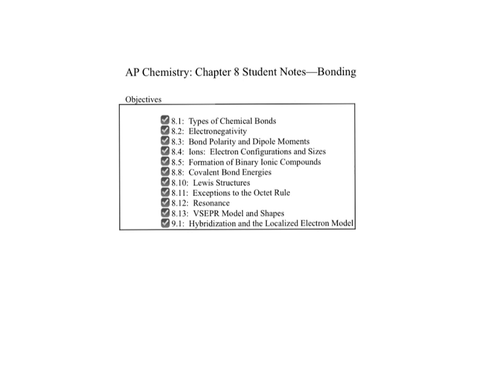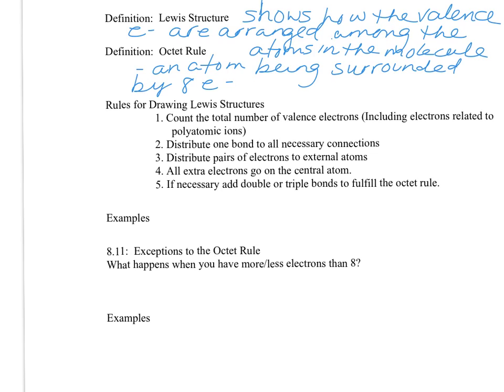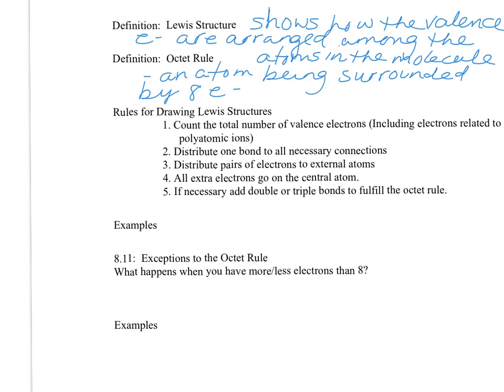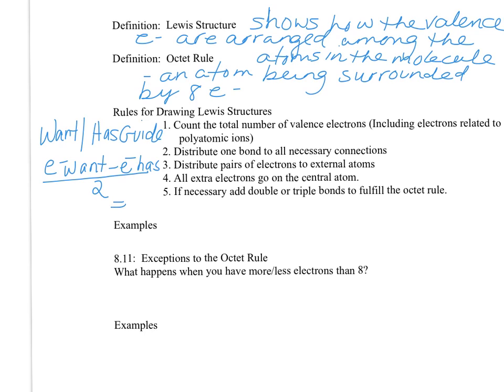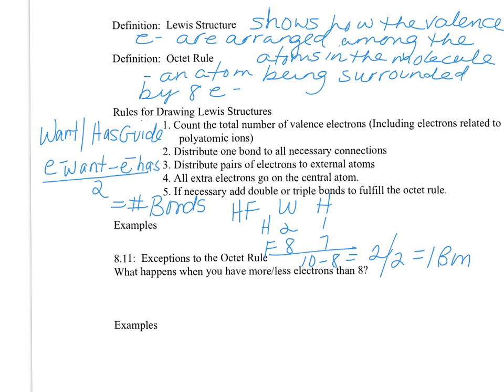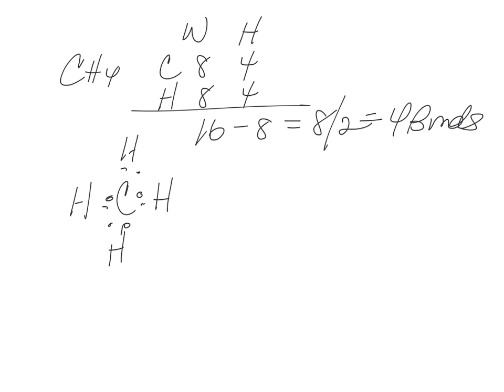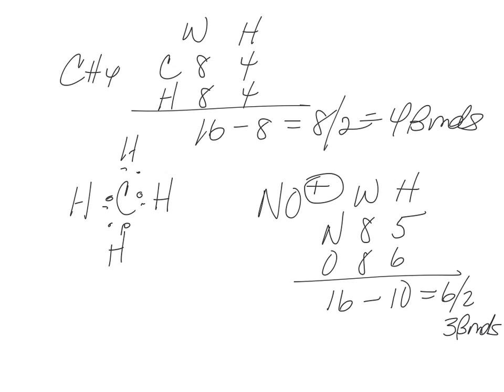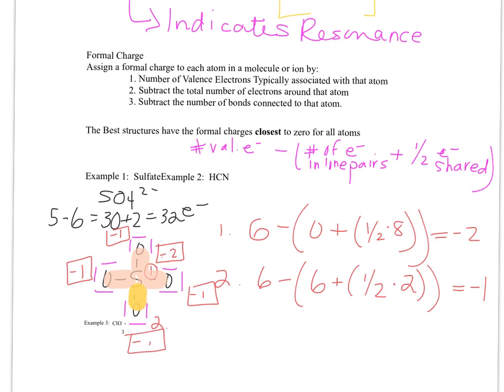CHE 106 CH 8 Lesson 3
Overview of Lewis Structures, Resonance, and  Formal Charge